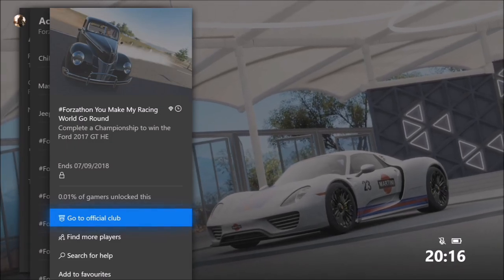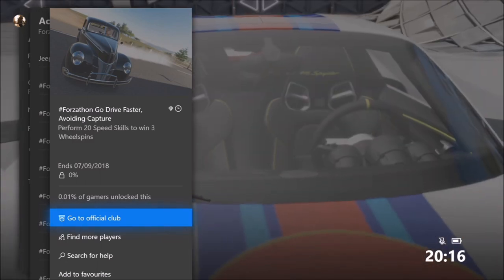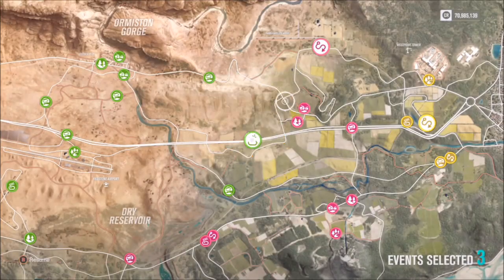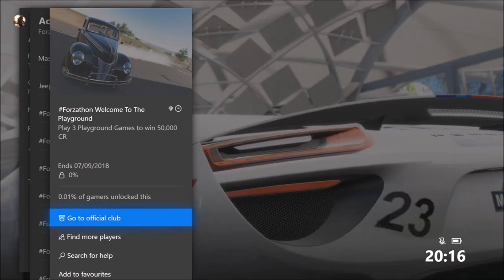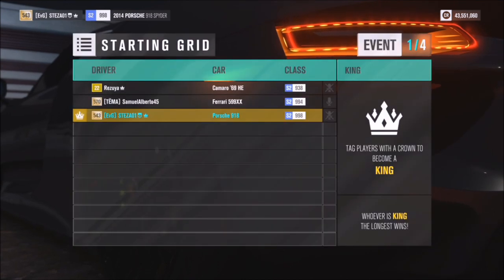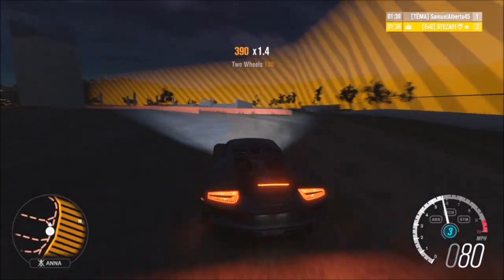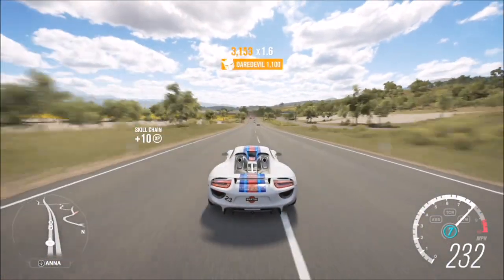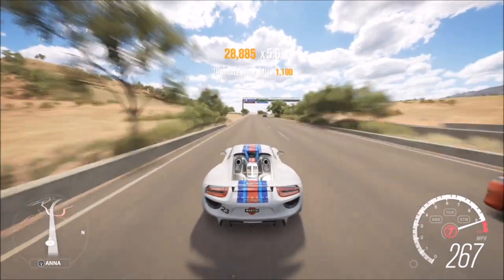Forza Horizon 3 - FORZATHON Win the Ford GT HE - EASY FORZATHON!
In todays Forzathon video, ill show you how to complete every challenge very easily and simply, in order to win the Ford GT HE. This is one of the easiest forzathons yet, and wont take you long at all.